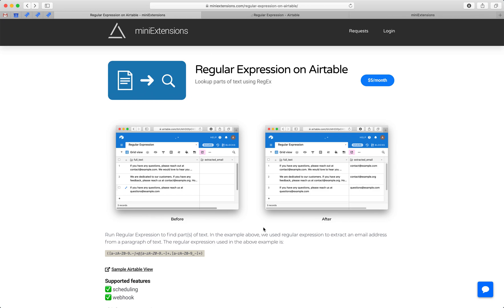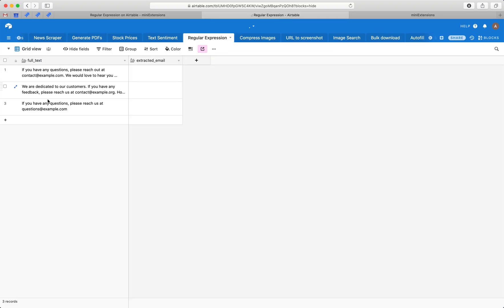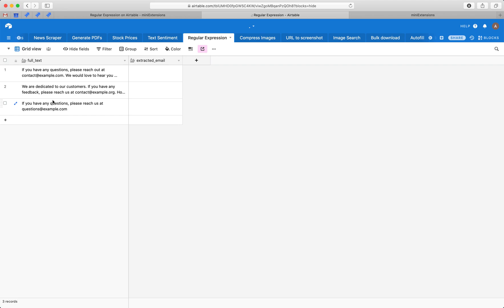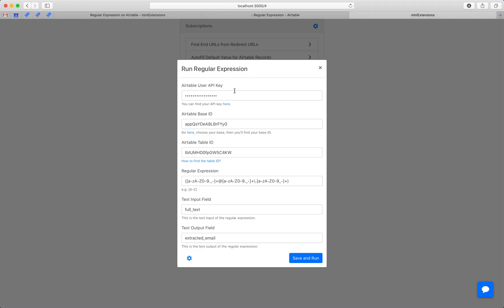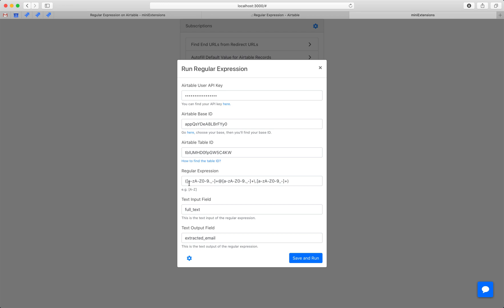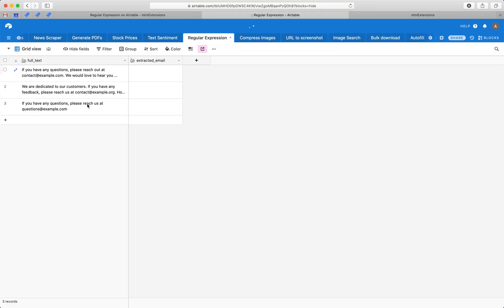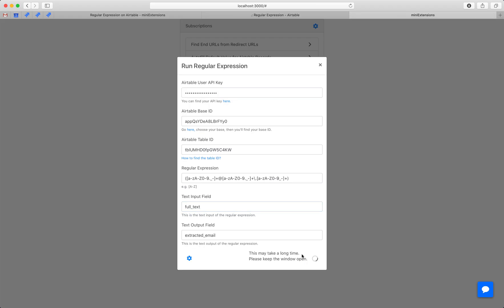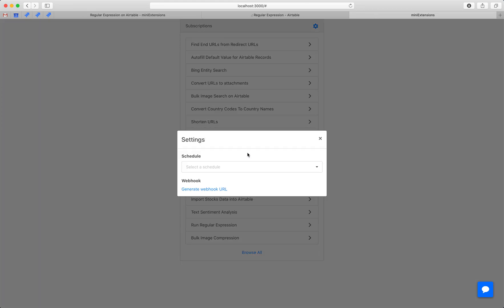How to Use Regular Expression with Airtable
The tool used in the video can be found Lookup parts of text using RegEx. Run Regular Expression to find part(s) of text. The regular expression used in the above example is

([a-zA-Z0-9.-]+@[a-zA-Z0-9.-]+.[a-zA-Z0-9_-]+)

Example use cases: extract or validate email addresses, phone numbers, URLs..etc.